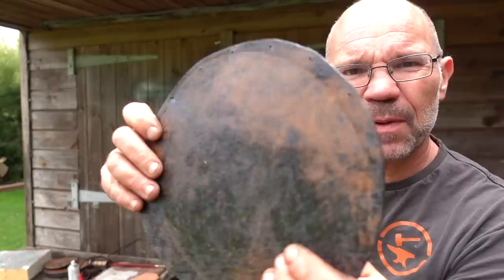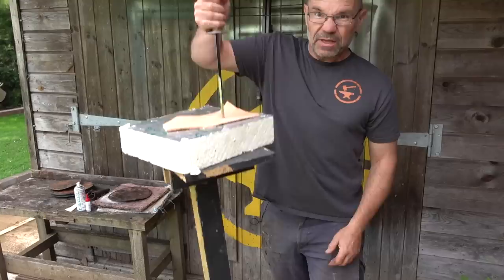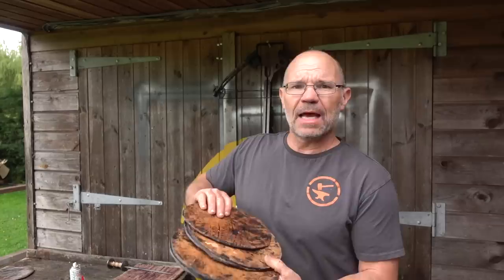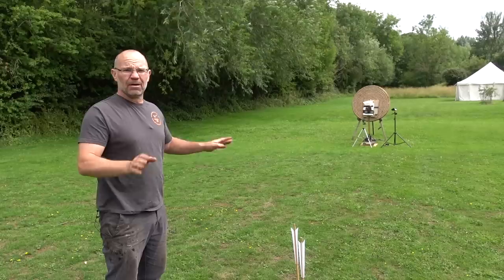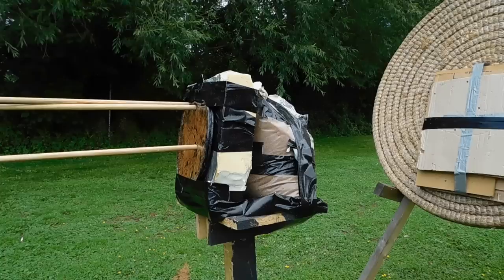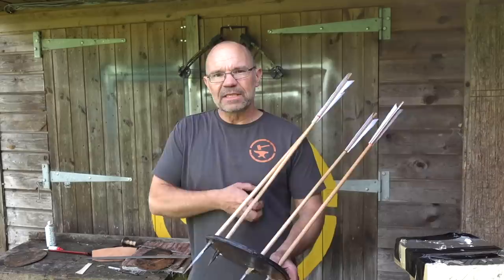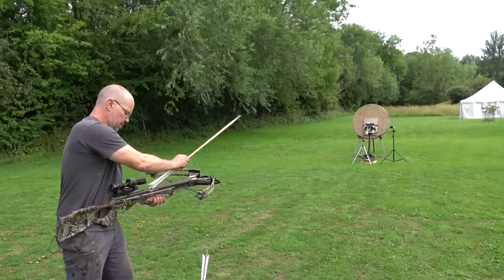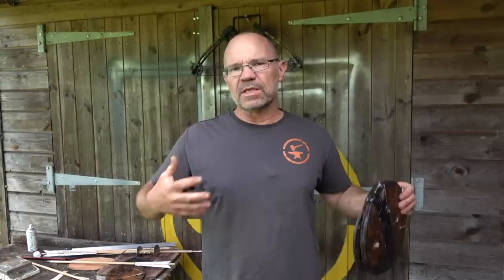Leather Armour - will it stop arrows?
Cuir Bouilli or boiled leather was leather treated in a special and mysterious way that was used for armour from the classical world onward and also for highly decorated scabbards and leather cases.

In this video, I explain how I believe it was made and what it was, but also how it worked;  but more importantly than any of that, I made samples and we shoot it with the lockdown longbow!